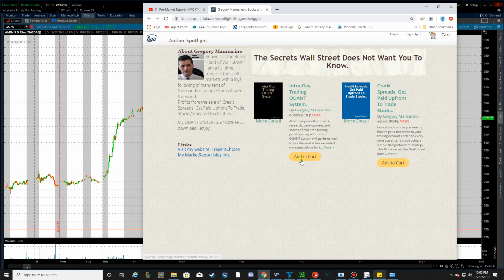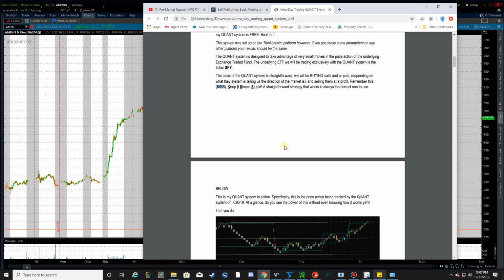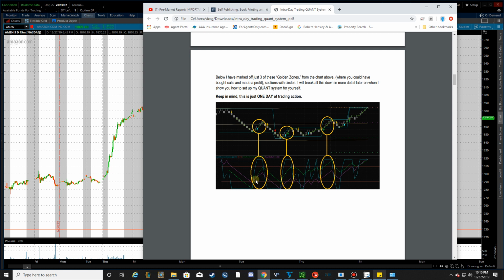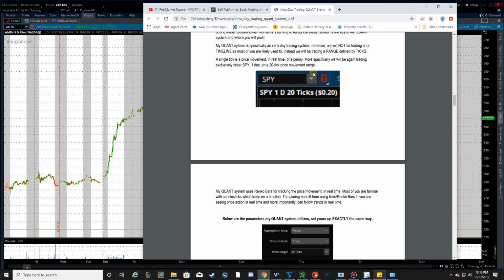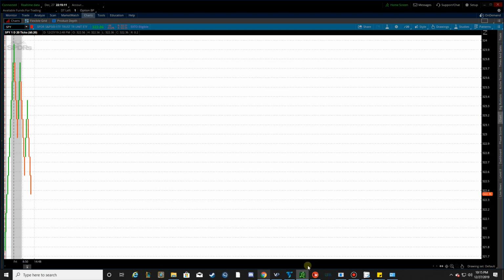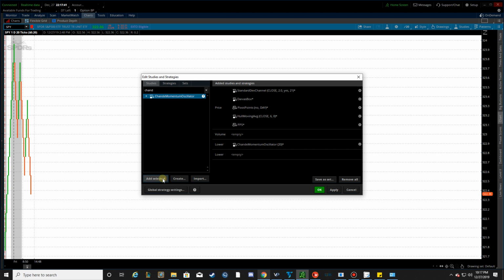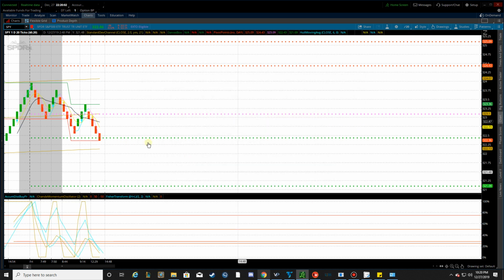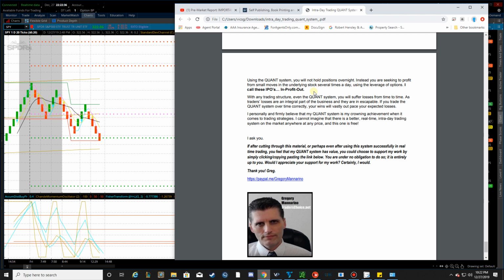OLD QUANT SYSTEM - CHECK OUT NEW VIDEOS FOR MOST UP TO DATE WALKTHROUGH